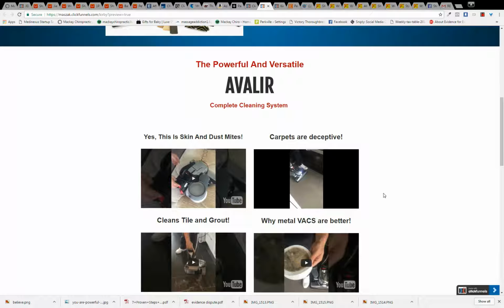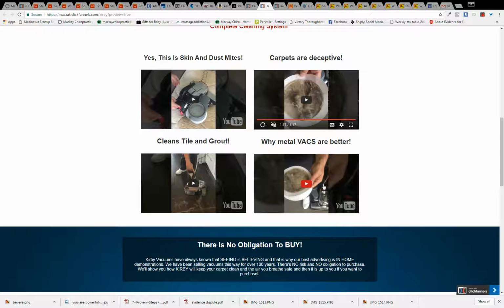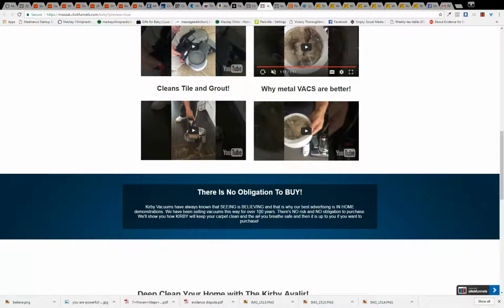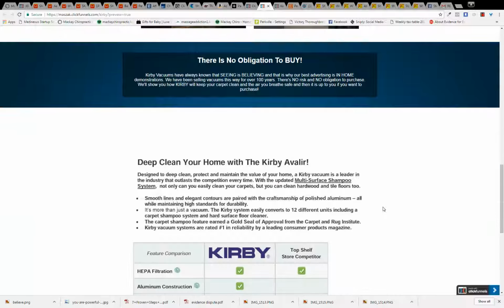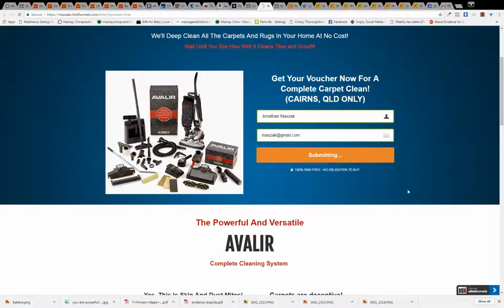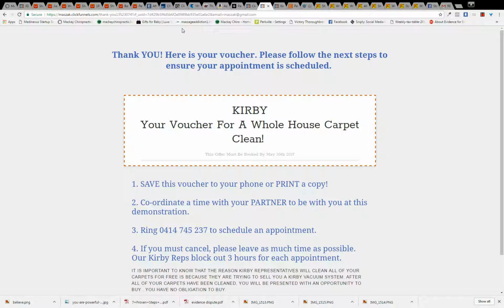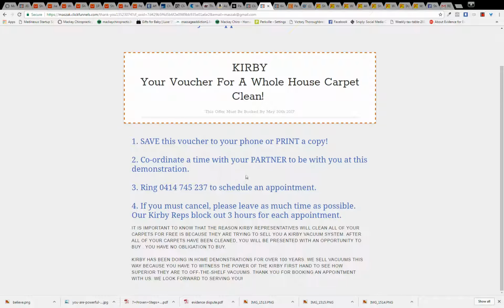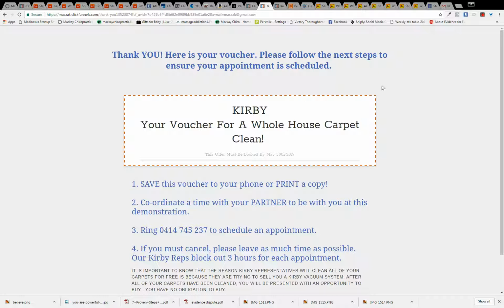Finished Kirby Funnel